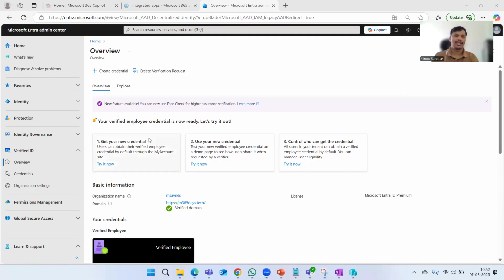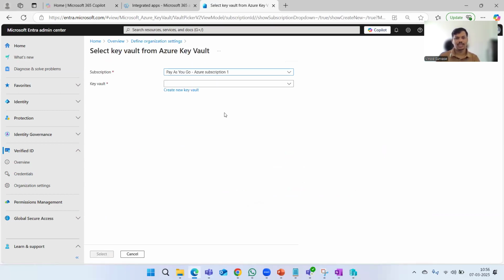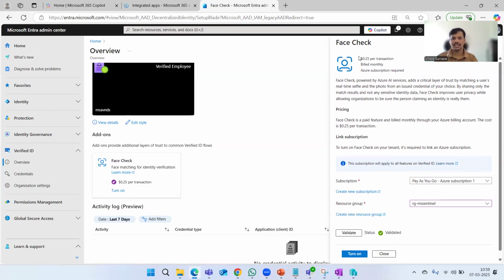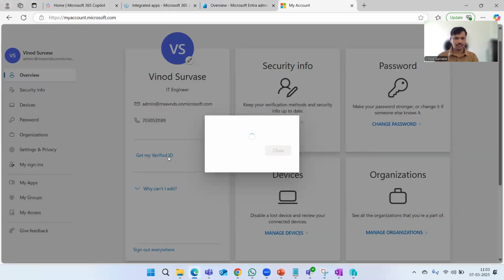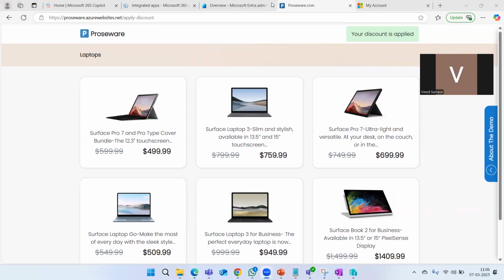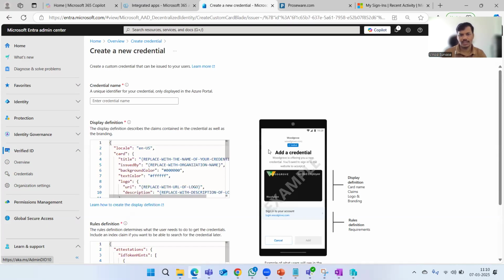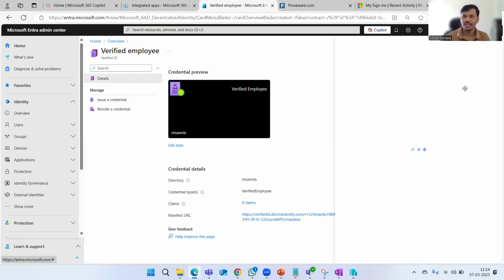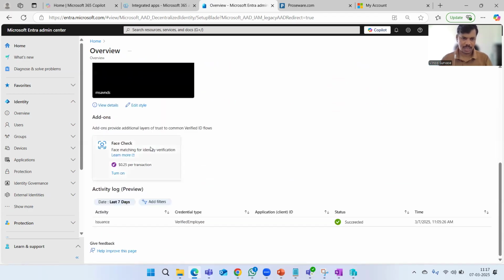Enable Verified ID for remotely user onboarding, efficient application access upon ID verification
In this step-by-step guide, learn how to enable Verified ID in Microsoft Entra ID to streamline remote user onboarding and grant secure application access upon identity verification. We’ll cover the benefits of using Verified ID, how it enhances security, and the configuration steps needed to implement it in your organization.

🔹 What is Verified ID in Entra ID?
🔹 How it simplifies remote onboarding
🔹 Step-by-step setup process
🔹 Best practices for secure identity verification

Watch now to improve your onboarding efficiency and security! 🚀